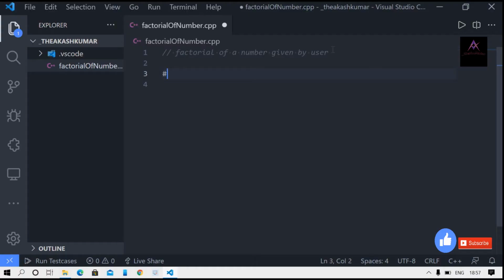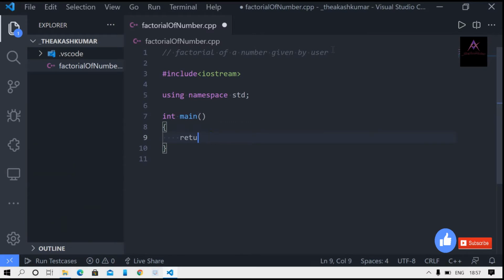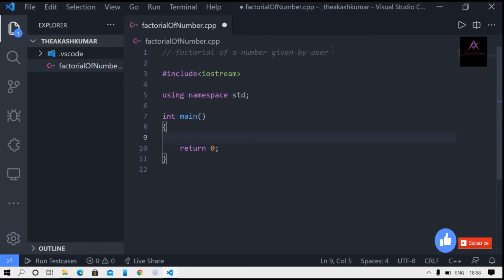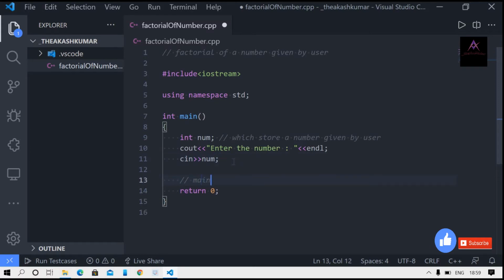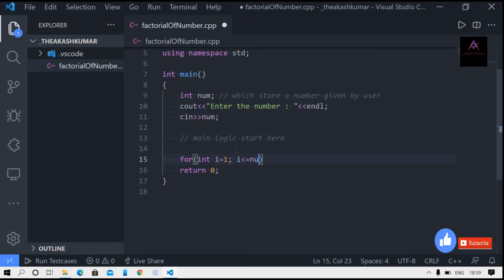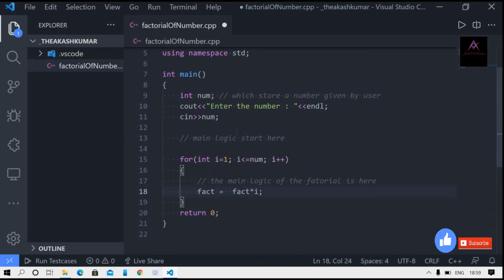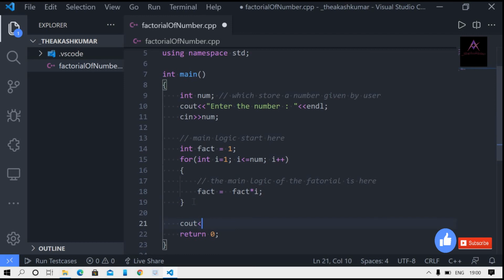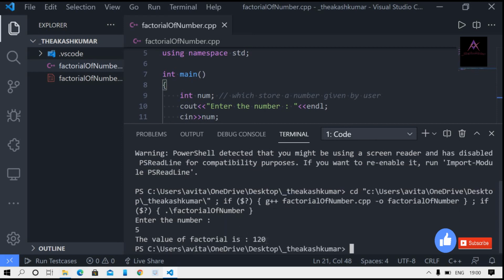Write a program to find the factorial of a number C++ lang | 2021 | _theakashkumar | Code Is Easy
Hello Guys...

In this video we make a program to find the factorial of given number by user in c++ language. This program is very easy to code and understand. I try to my best to explain this program in easy way.

So this video is very helpful for you.
To make this program to find the factorial of a number given by user.